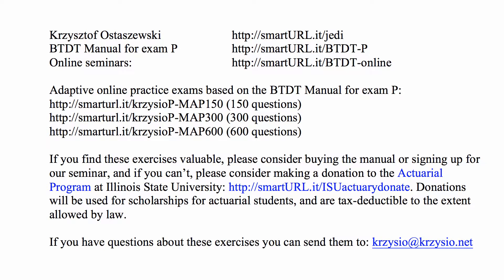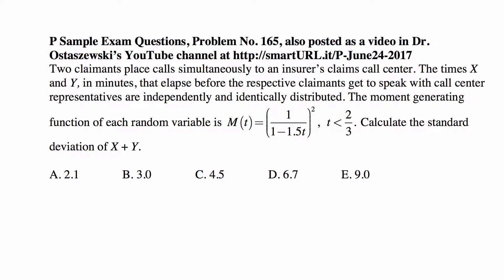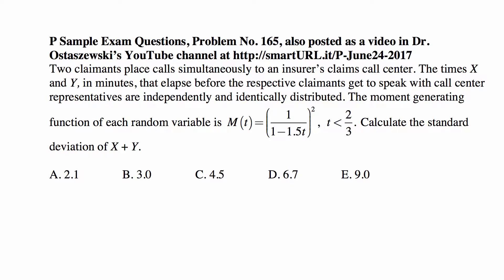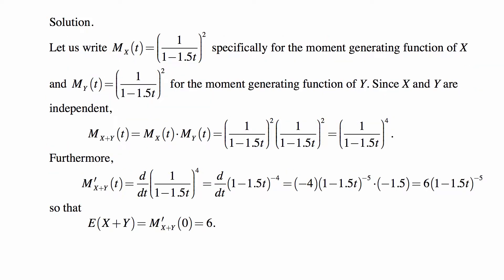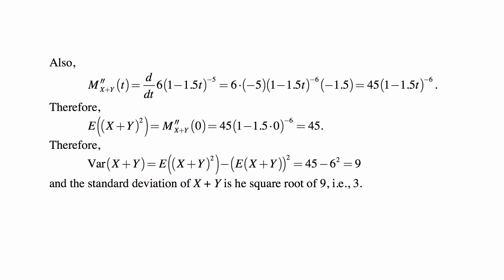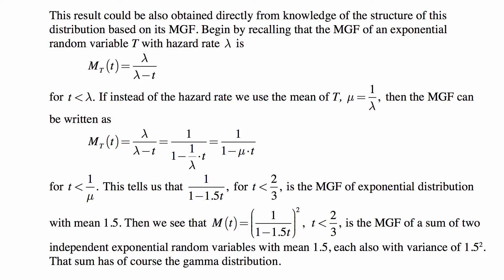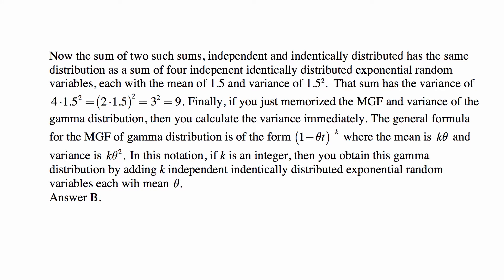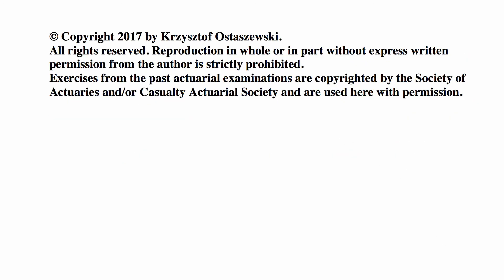Exam P exercise for June 24, 2017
Exam P exercise for June 24, 2017, P Sample Exam Questions, Problem No. 165, also posted as a video in Dr. Ostaszewski’s YouTube channel